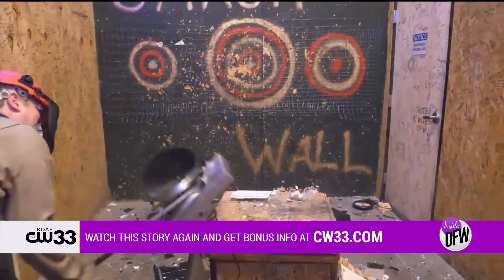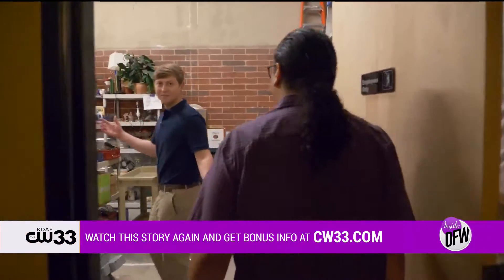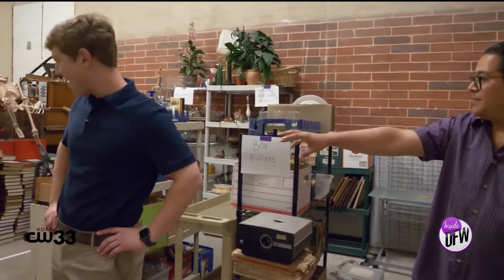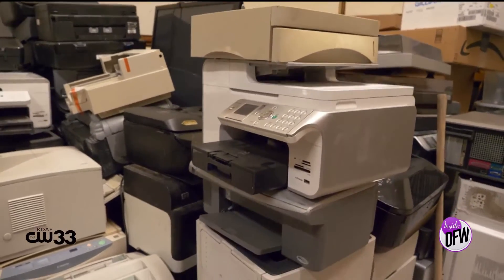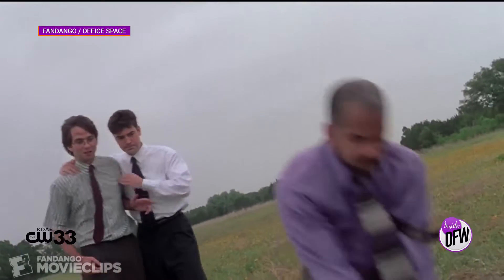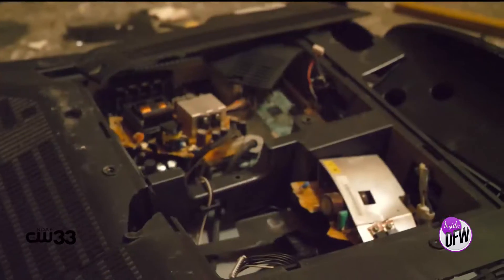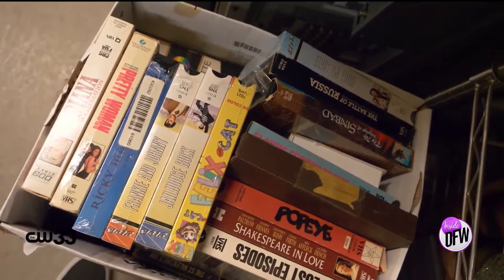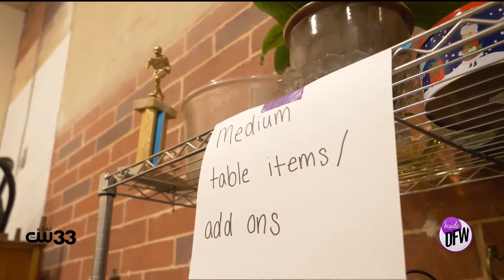Where do rage rooms get their smashable items? Secret Chambers in Fort Worth gives us the inside loo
Where do rage rooms get their smashable items? Secret Chambers in Fort Worth gives us the inside look